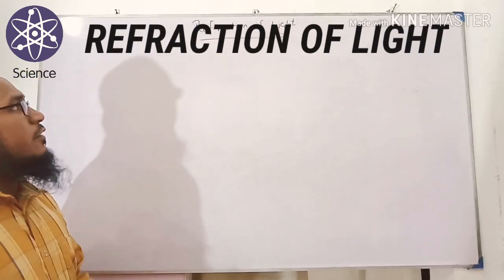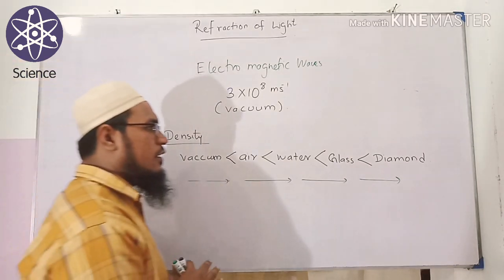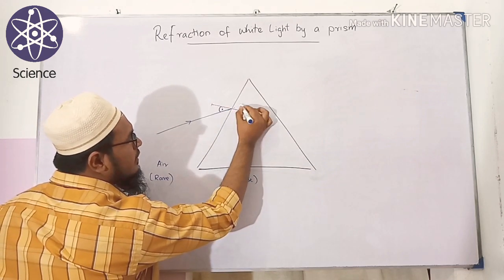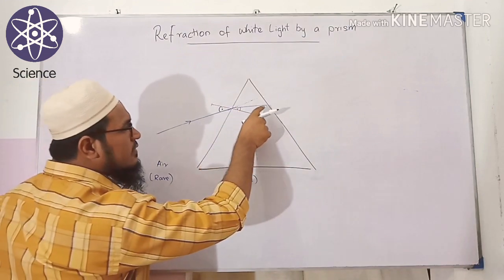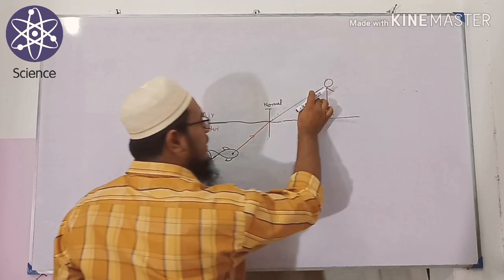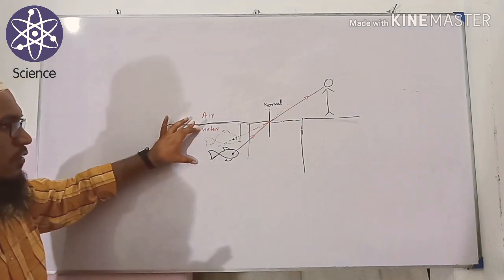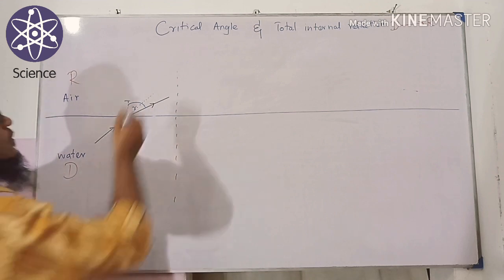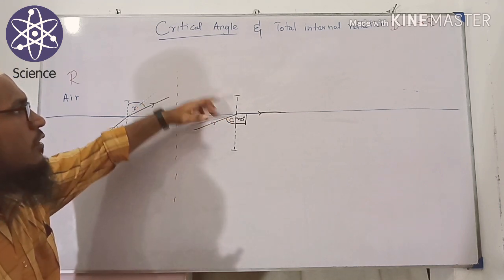Grade 11- Unit 5 - (Part-4) Refraction,Critical Angle & Total internal reflection.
G.C.E LOCAL SYLLABUS

GRADE 11 ( O/L )

UNIT 5 GEOMETRICAL OPTICS

Lecture by
Rihan Raheem
(B.U.M.S) (U.G) @ I.I.M
University of Colombo

Science Academy
Aspire Business School